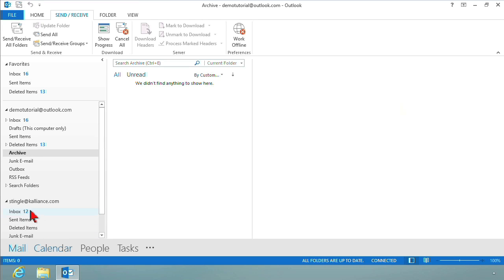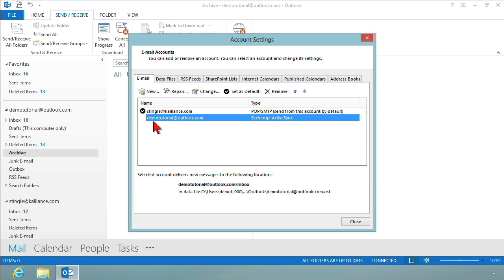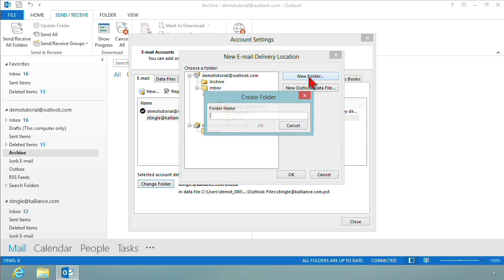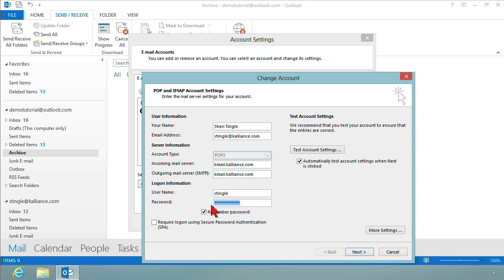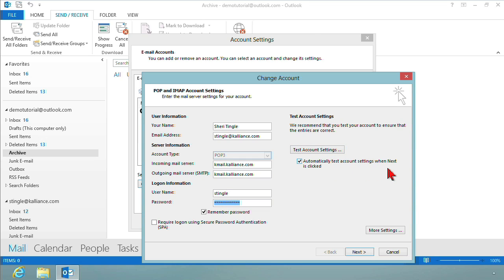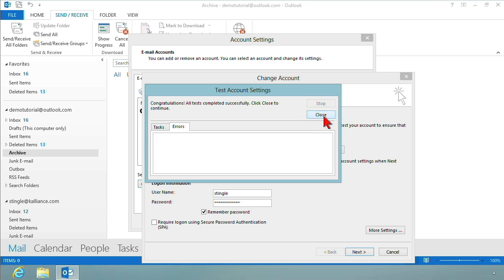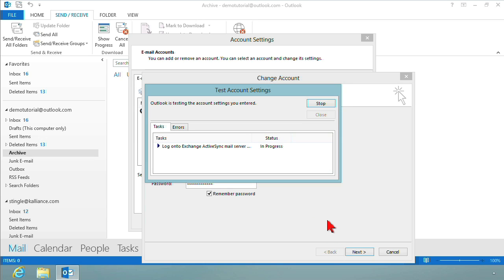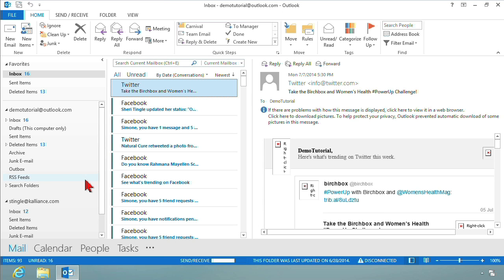Microsoft Office Outlook 2013: Changing Account Settings | K Alliance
Learn how to change your account settings in this Microsoft Office Outlook 2013 training video. Contact K Alliance for more info. - 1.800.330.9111